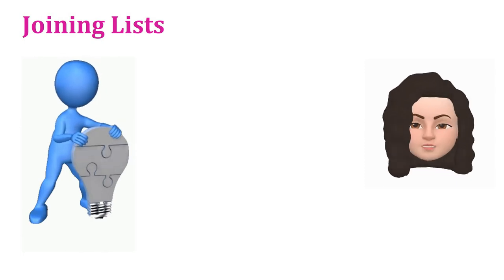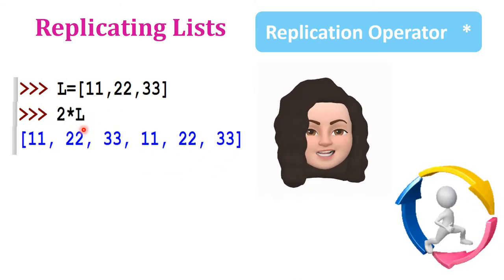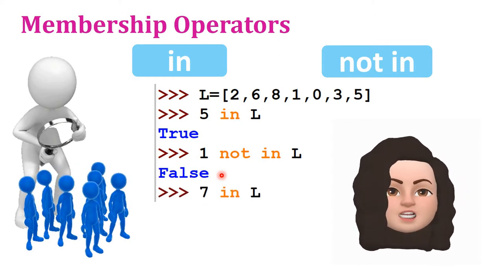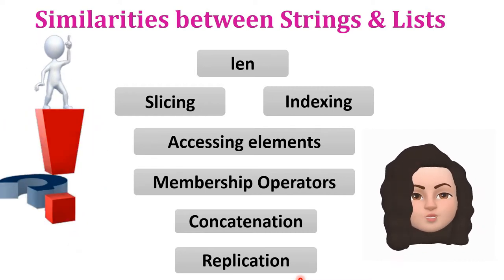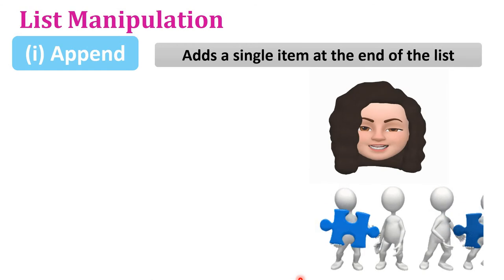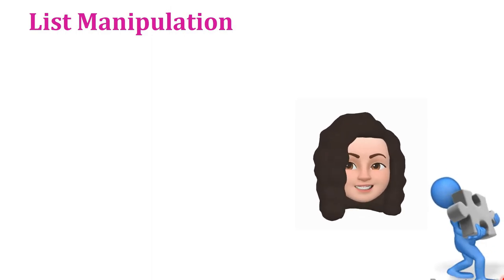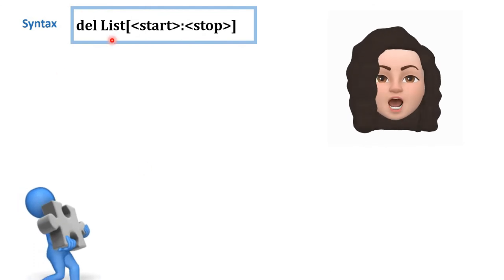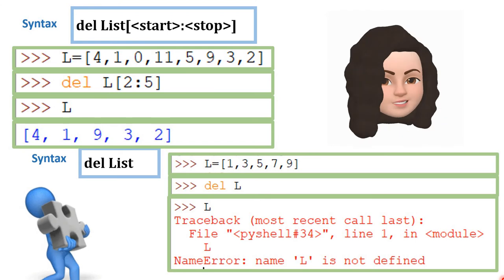Python Revision Tour II - Part 5 - Lists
CBSE Class XII Computer Science with Python (083)
Lists in Python
List Operators - Concatenation, Replication, Membership
List Manipulation, Shallow copy, Deep copy